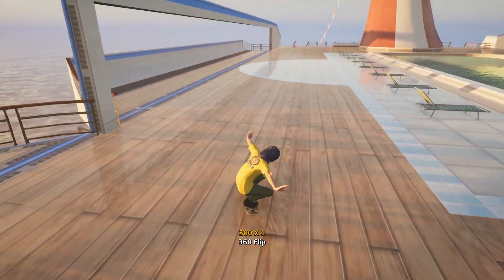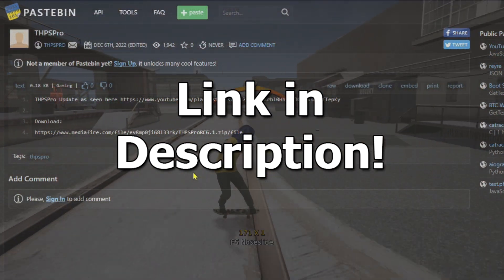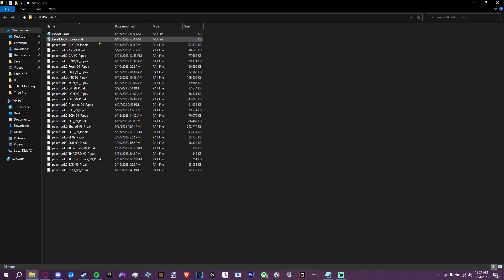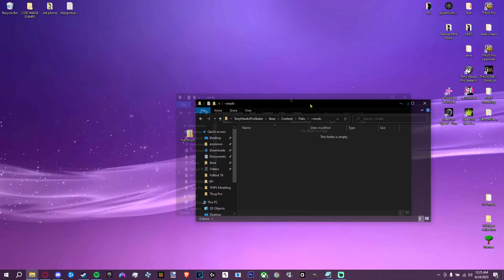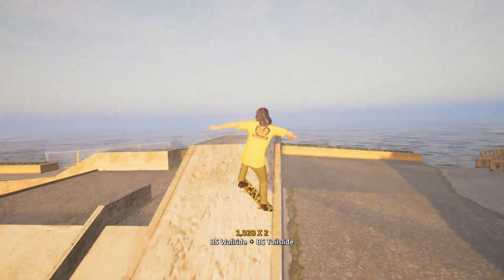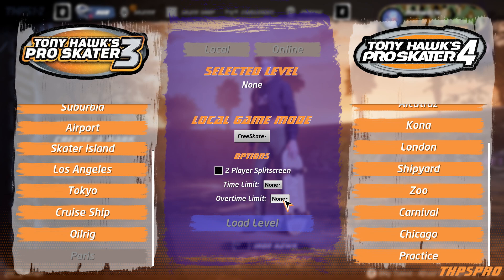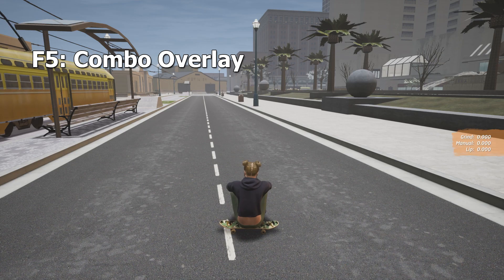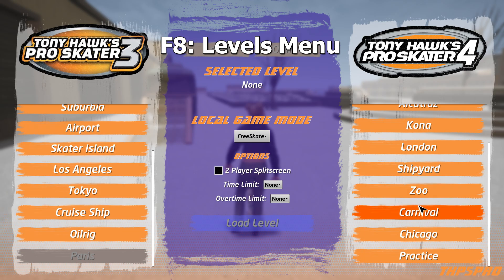How to install THPSPro to get 3+4 Levels!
THPSPro (use at own risk)
Read the info.md how to install and the known issues.